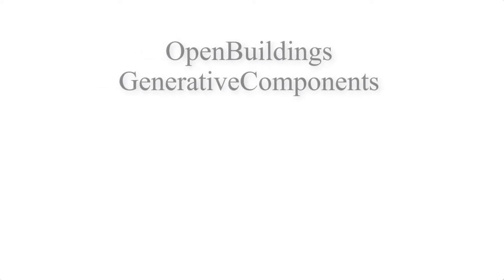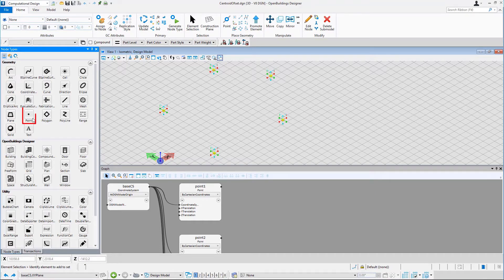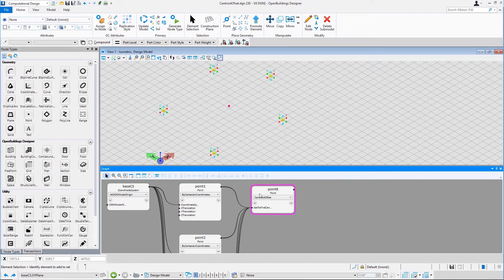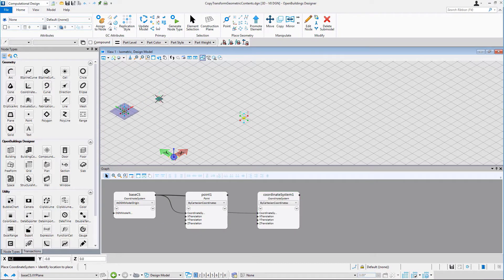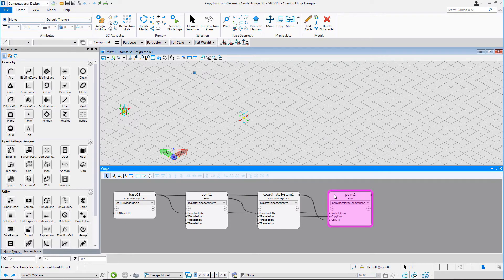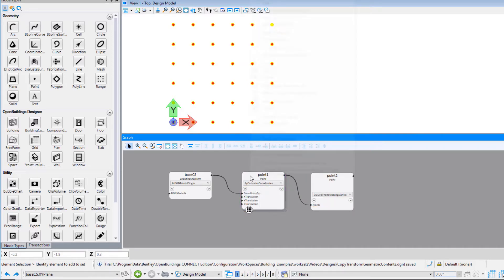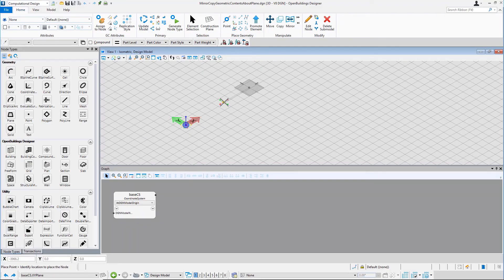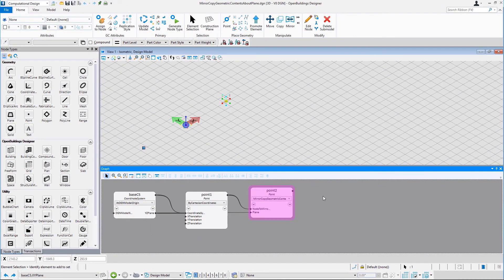OpenBuildings GenerativeComponents Tutorial Series | Episode 6 | Points – Using Other Points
Welcome to Episode 6 of the OpenBuildings GenerativeComponents Tutorial Series. In this video you will learn different techniques for placement of points using other points as reference such as:
1. Centroid of set
2. Copy transform geometric contents
3. Diagrid from rectangular PointGrid
4. Mirror copy geometric contents about plane
You can learn how these techniques work and get used in OpenBuildings GenerativeComponents. Make sure you follow this entire series to gain deeper knowledge on OpenBuildings GenerativeComponents.